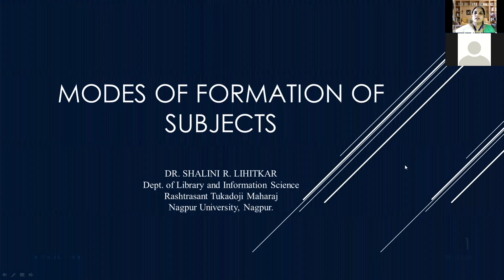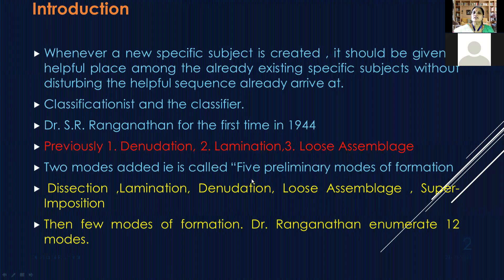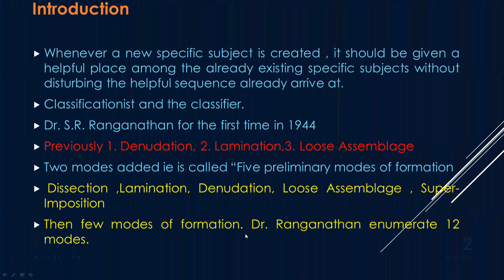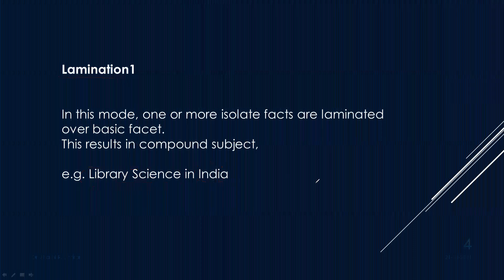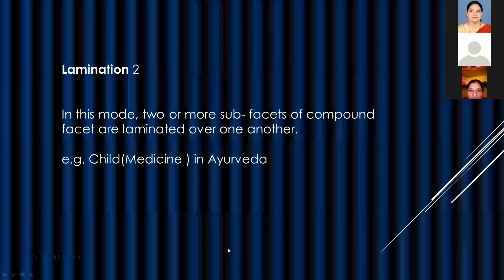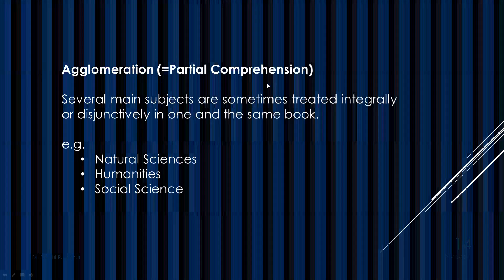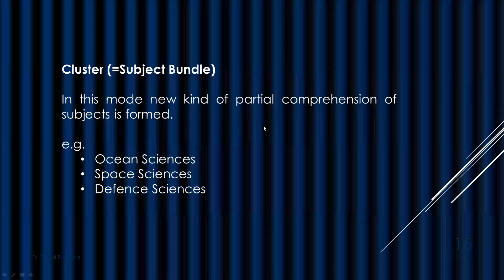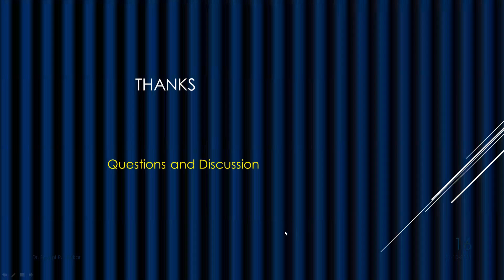Modes of formation of subjects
Modes of formation of subjects and universe of knowledge.